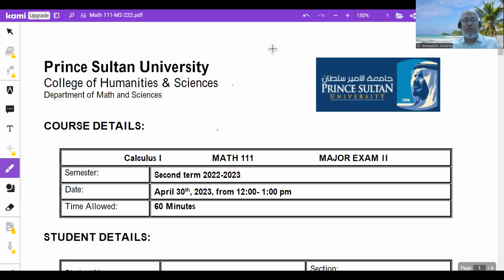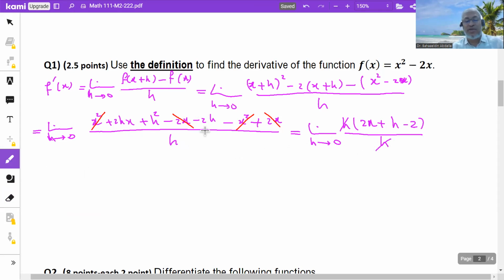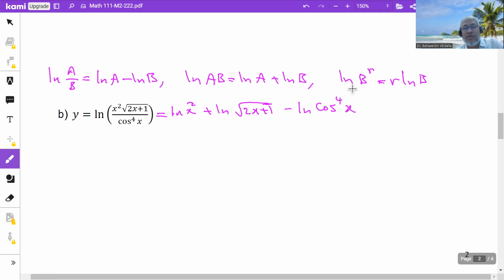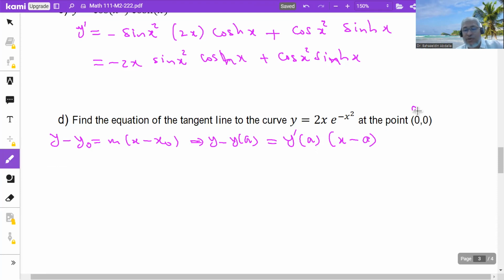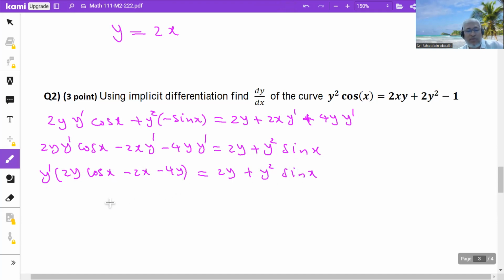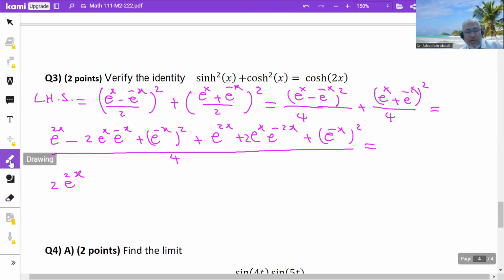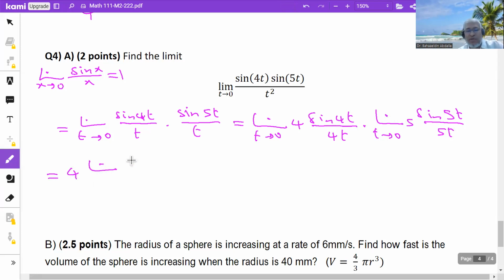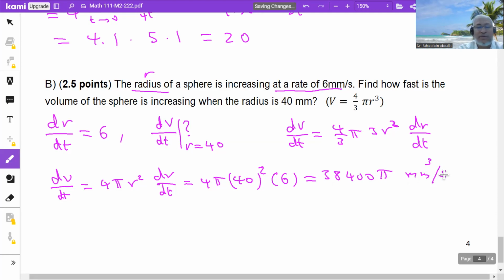Math 111 Major Exam II Term 222